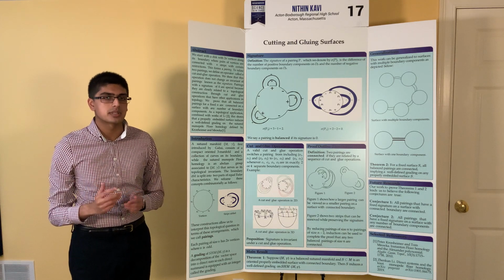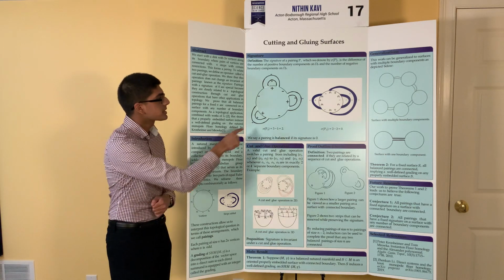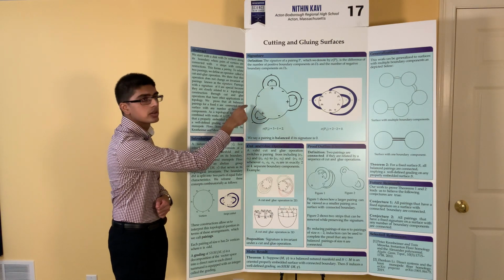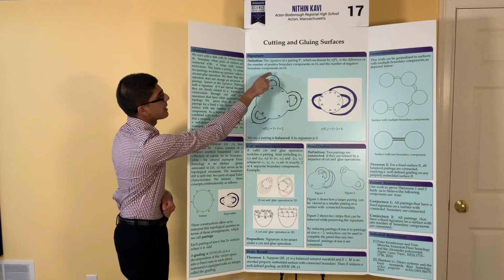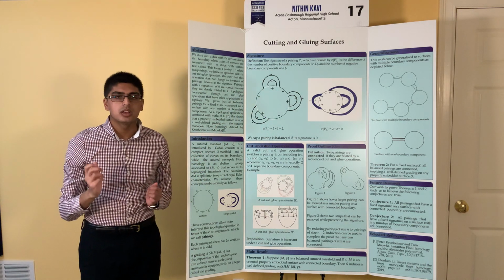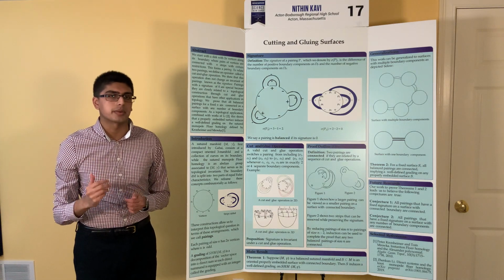Regeneron STS 2020 - Nithin Kavi